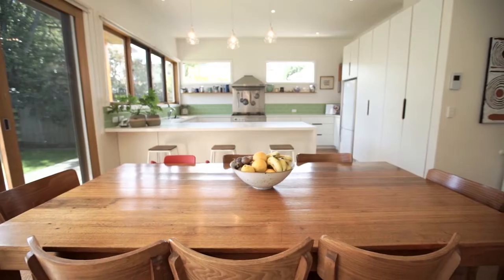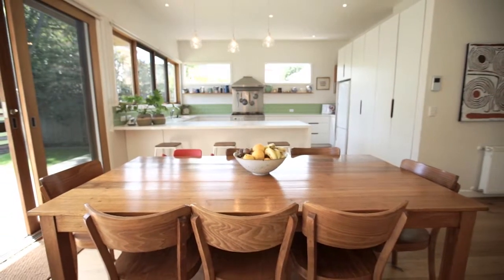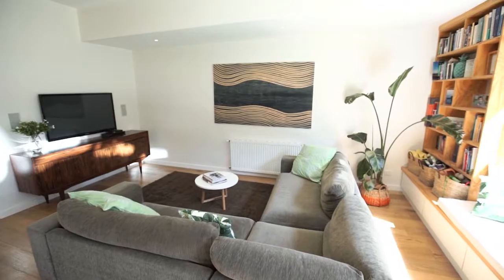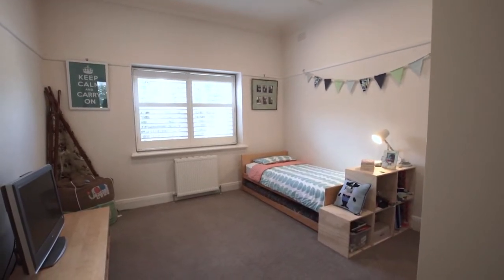25 Attley Grove St Kilda East - Gary Peer - Jeremy Rosens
25 Attley Grove,  St Kilda East - Gary Peer - Jeremy Rosens